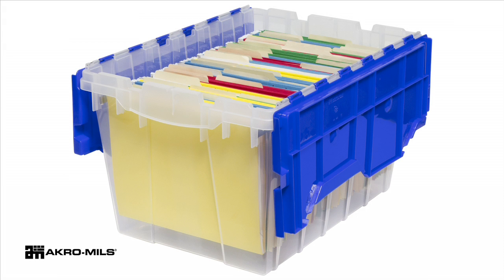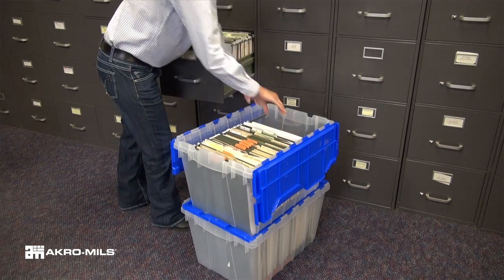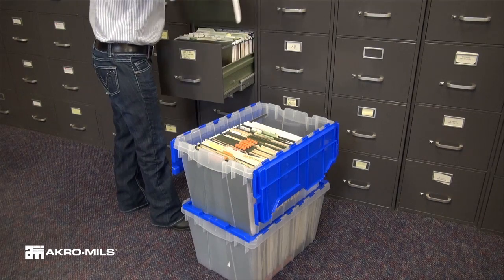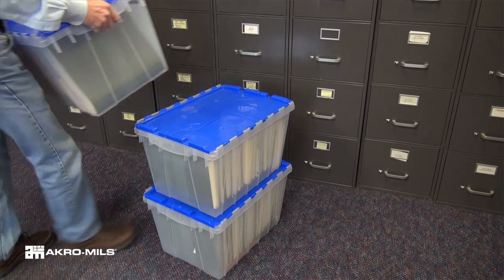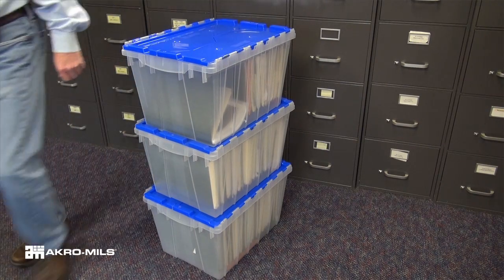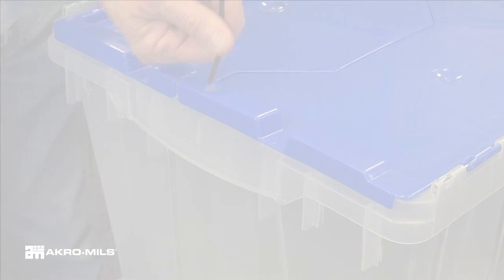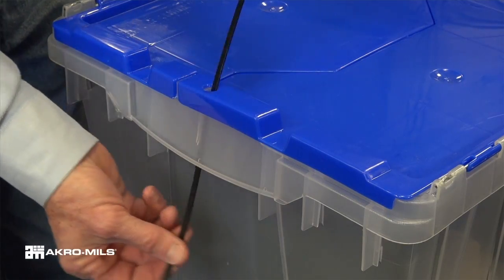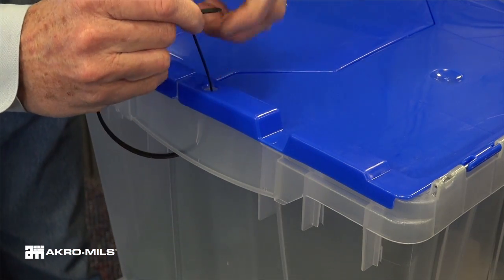Akro-Mils Hanging File KeepBox™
40-second video demonstrating the features and benefits of Akro-Mils' 12-Gallon Hanging File KeepBox. Metal rails organize letter hanging folders. Easy to move with ergonomic handles!